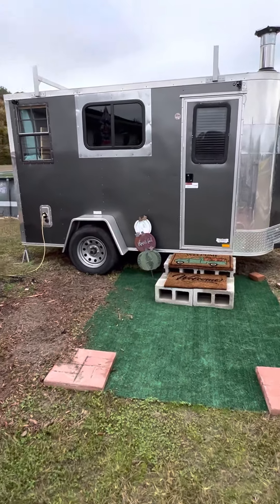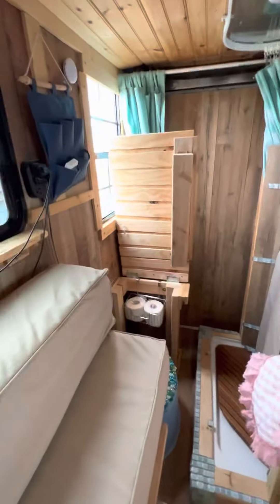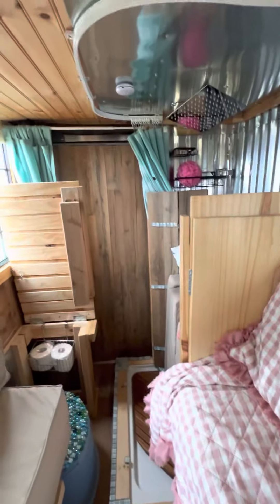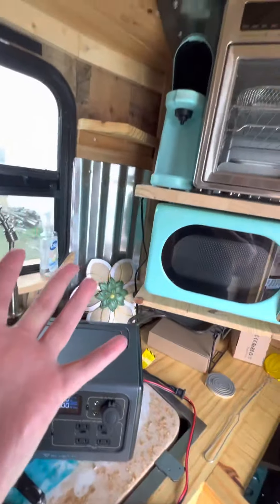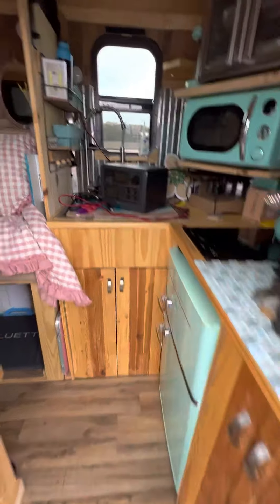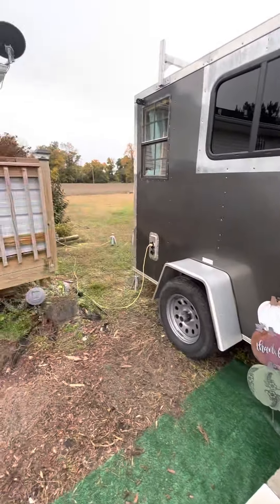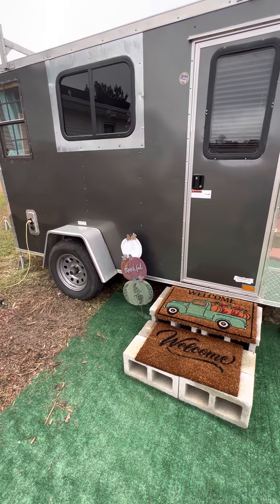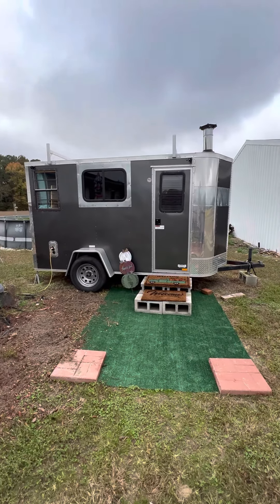The Perfect Cargo Trailer Conversion For the Solo Traveler